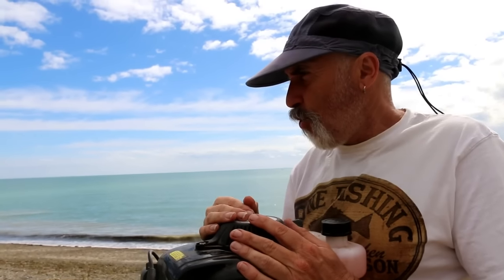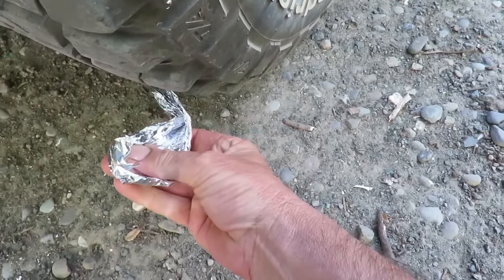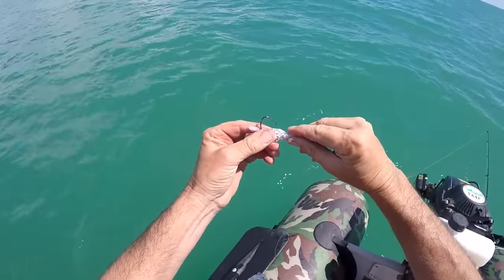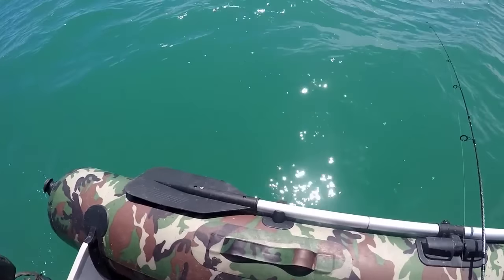Catching fish on tin foil & flashers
When the Kahawai are feeding you can catch them on anything from a  piece of towel tied to a hook to some shiny tinfoil wrapped around  a flasher-hook.